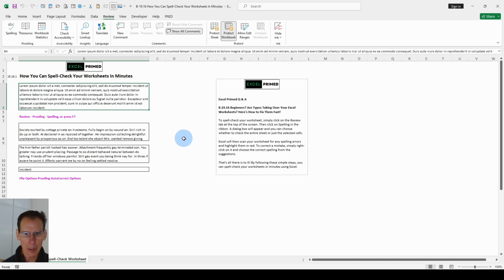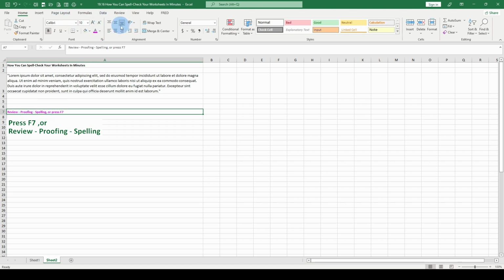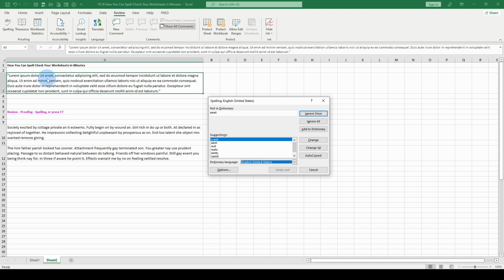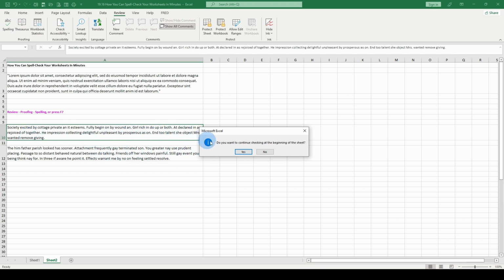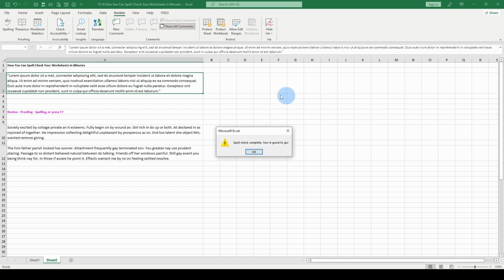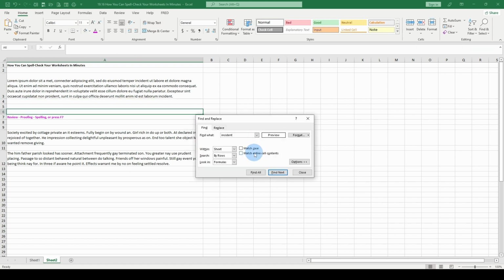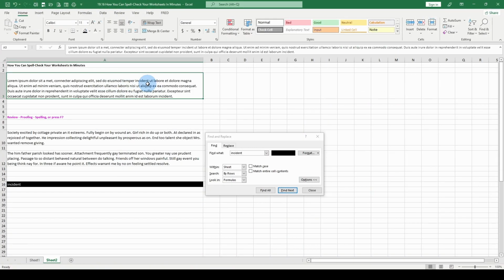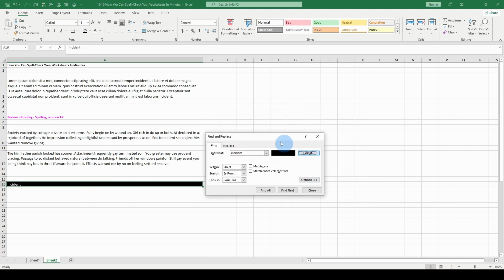Spell Check Worksheet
Fixing Excel typos shouldn't take hours. Here's how beginners can clean their sheets in minutes using built-in tools—with zero stress.

This video teaches Excel beginners how to quickly fix typos in their worksheets by using the spell-check feature.

Simply click on the Review tab, then Spelling in the ribbon, and choose to check the entire sheet or selected cells. Excel will highlight spelling errors in red and provide suggestions for correction. Right-click on the mistake and choose the correct spelling.

Following these steps, users can spell-check their worksheets in minutes.